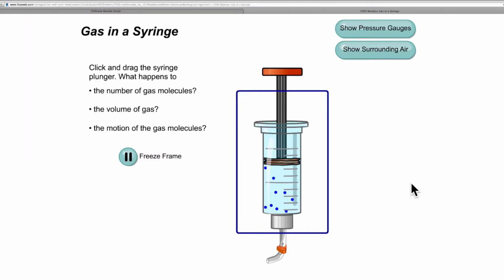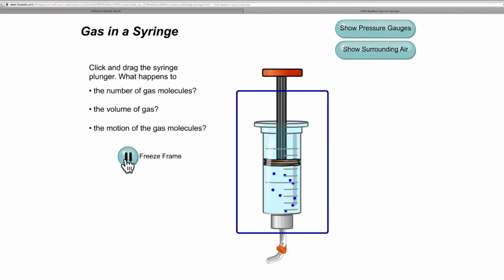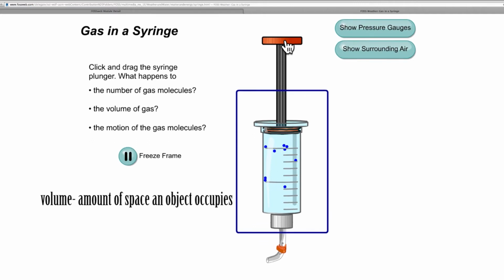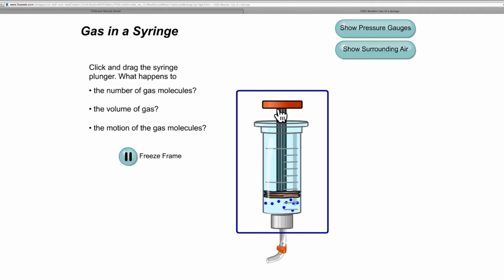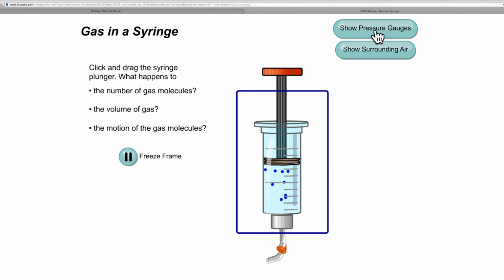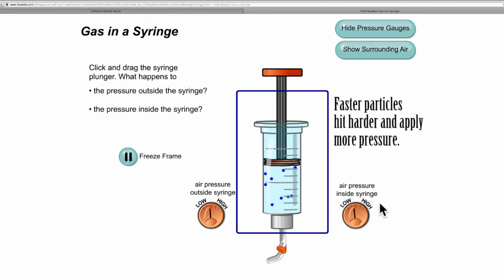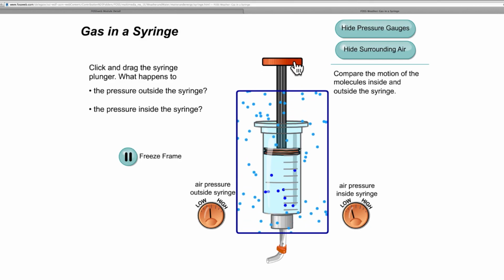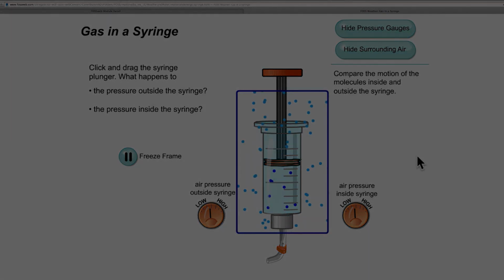Compressed Air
This lesson explains some of the similarities and differences between compressed air and uncompressed air.